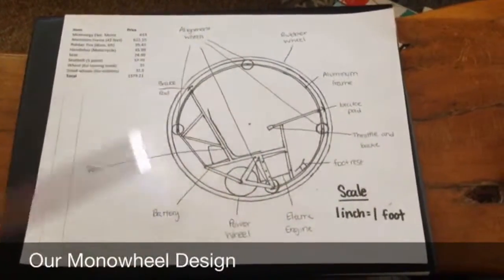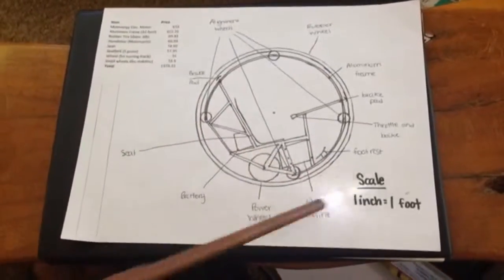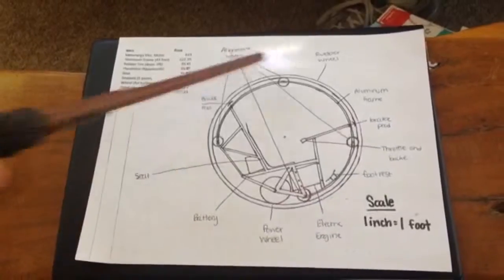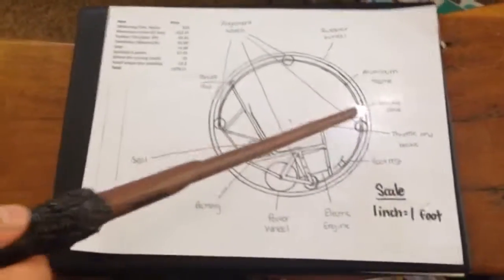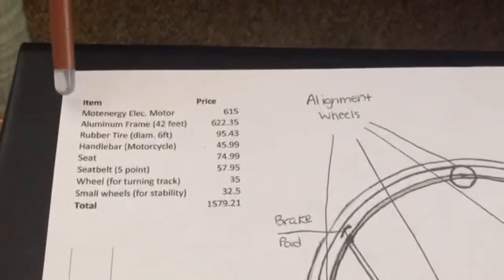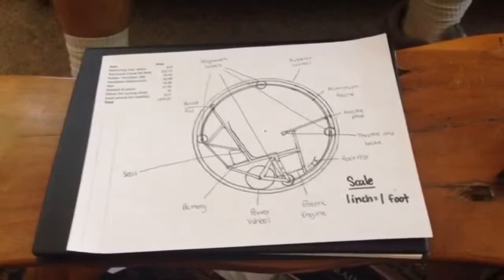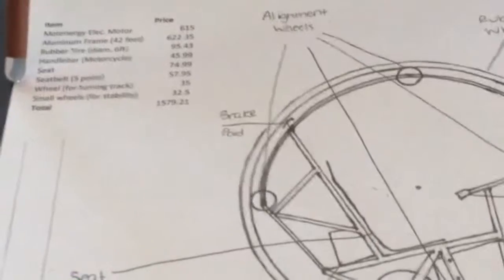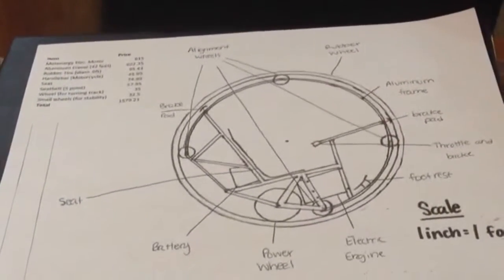Monocycle Project Outline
This is a brief overview of our Senior Project, giving our design and budget.